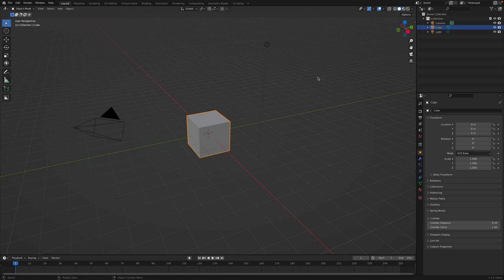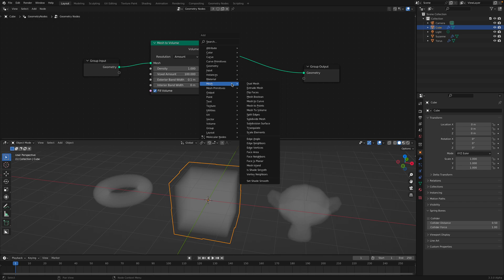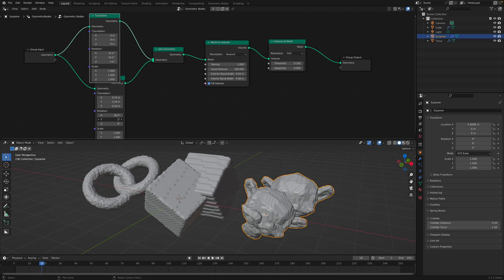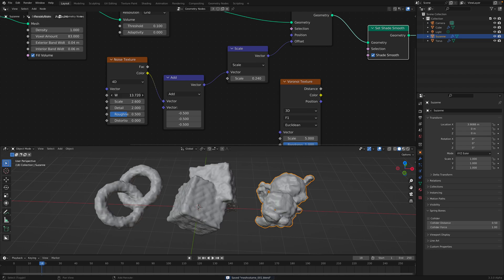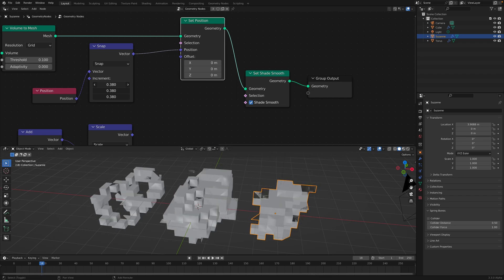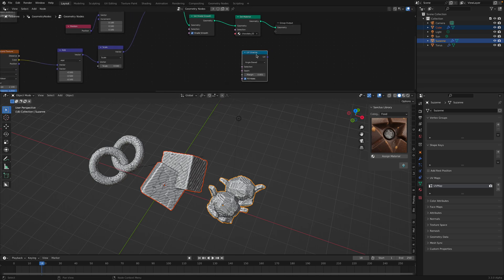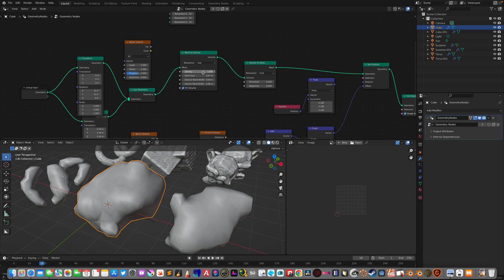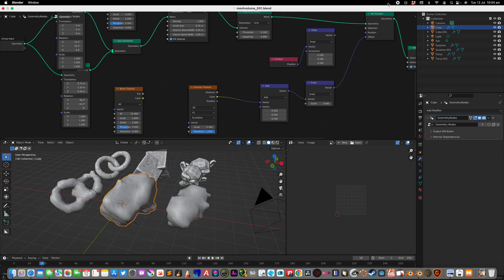LIVENODING Geometry Nodes Mesh to Volume Basic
In this episode, I am testing Mesh to Volume node of geometry nodes, which turns mesh into volume, which can then turned back into mesh. You can think of dough or clouds 3D shapes based on any 3D mesh.

If you keep the mesh as volume and render it using volume shader, you can create actual cloud look.